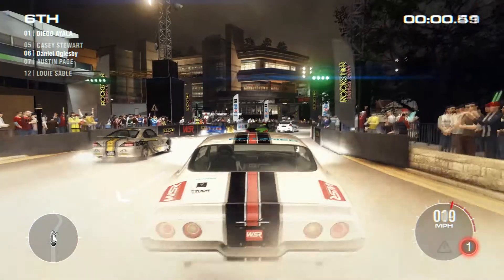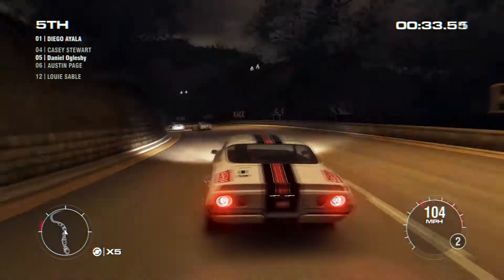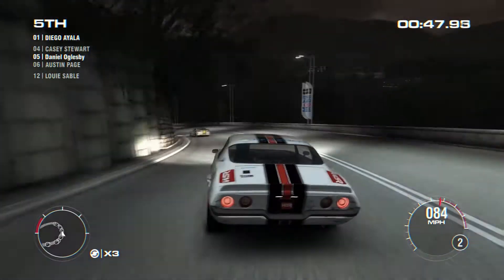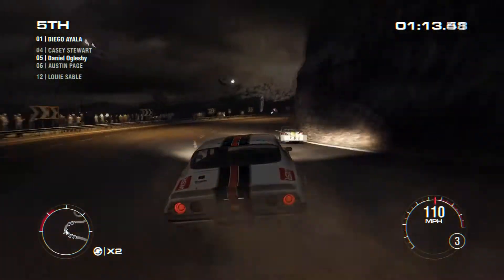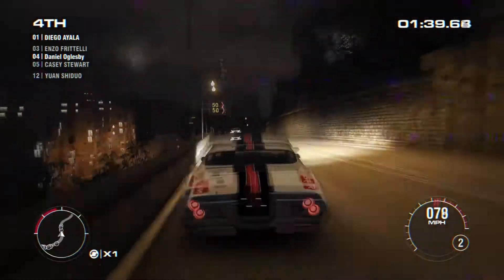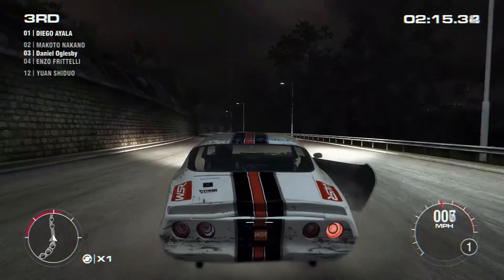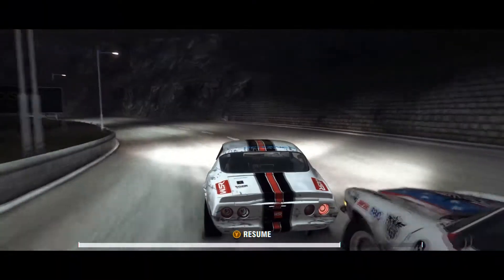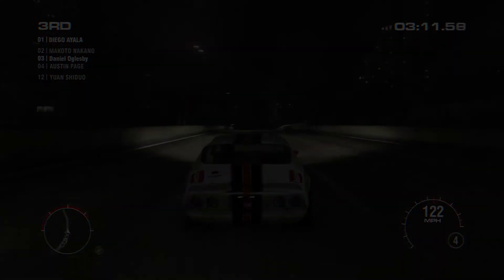Best Cases of The Month - April 2014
Cases:

Fractal Design Node 304

Corsair Obsidian 350D

NZXT H440